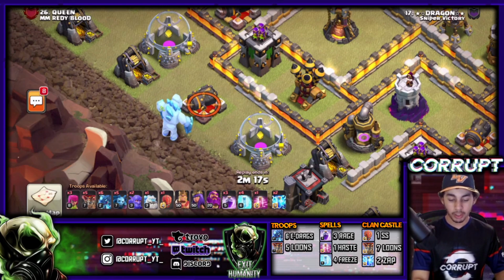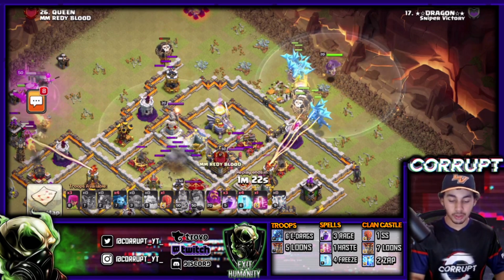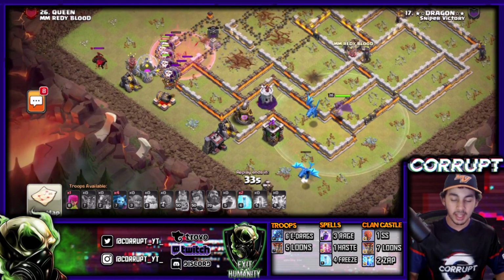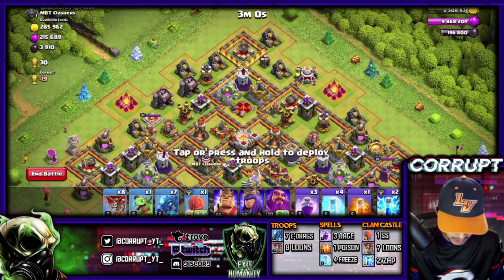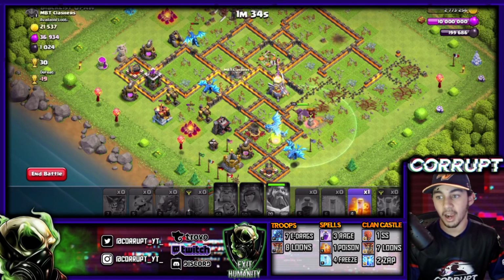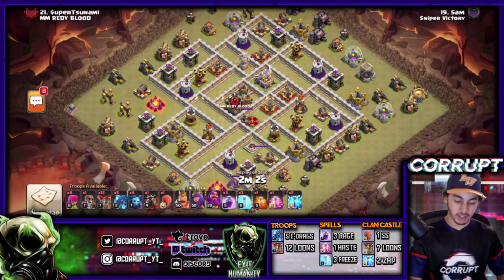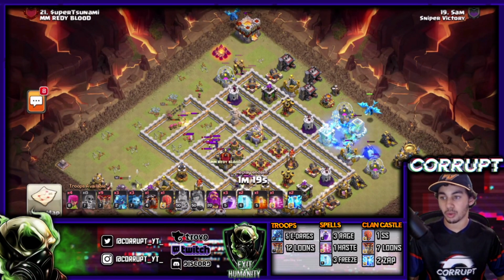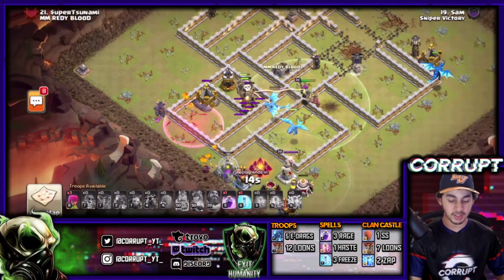TH11 Mass Electro Dragon - FULL Breakdown | Mass EDrag made EASY | Clash of Clans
TH11 Electro Drags / EDrags are a solid 3 star strategy if used correctly. This video will go over what you need to look for to earn the 3 stars with the Electro Dragons at TH11!

TimeStamps:
0:00 Introduction
0:30 [Pro Tip] Bowler Bounce
1:05 [Guide] Mass Edrag
3:01 [Pro Tip] Zap the Sweepers
4:59 [Live Attack]
7:09 [Guide] Mass Edrag
9:34 [Pro Tip] Luring Skeletons
10:13 [Pro Tip] Small lalo
10:54 [Live Attack]

_____________◥Social Meida◤_______________

_____________◥Others◤_______________